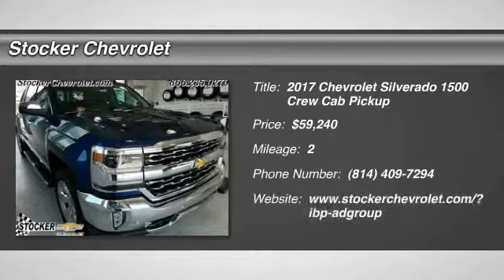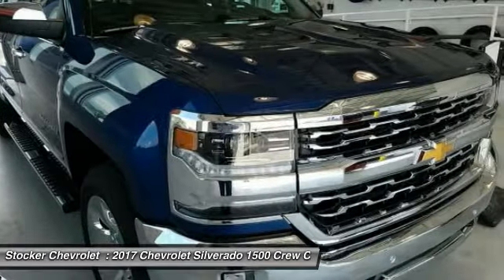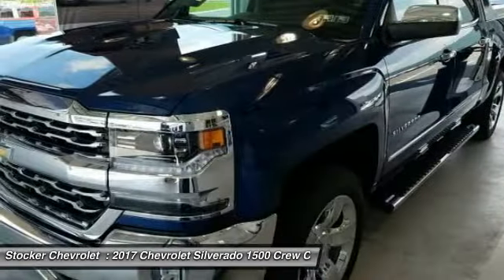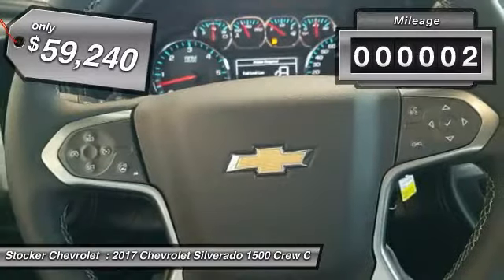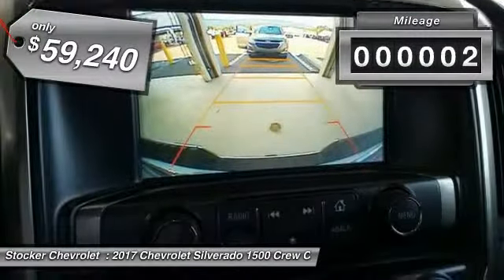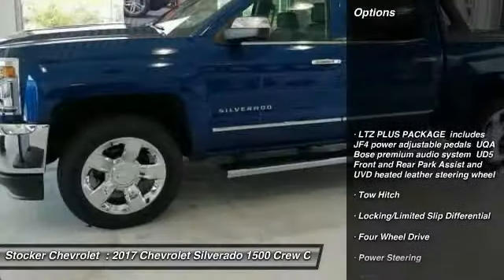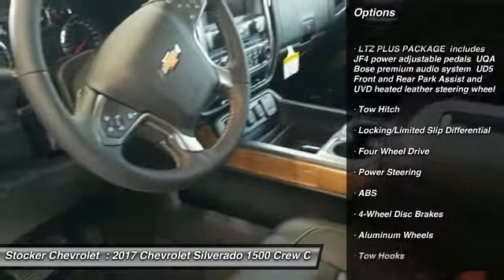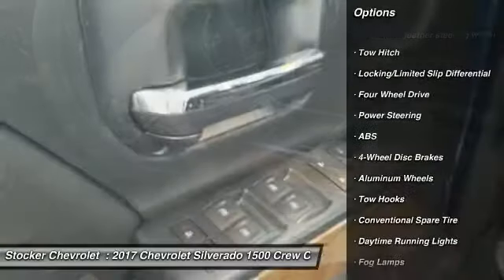2017 Chevrolet Silverado 1500 State College PA 204142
2017 Chevrolet Silverado 1500 LTZ

Stocker Chevrolet
701 Benner Pike

You'll love this 2017 Chevrolet Silverado 1500. This is a crew cab pickup you'll want to take home. Call and get in touch with Stocker Chevrolet directly, and be the first to open the crew cab pickup door today!